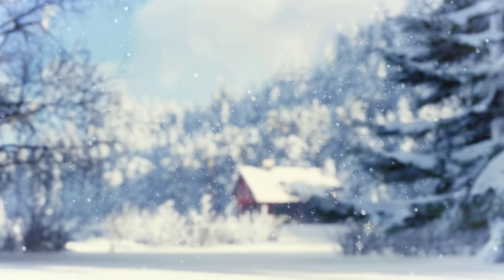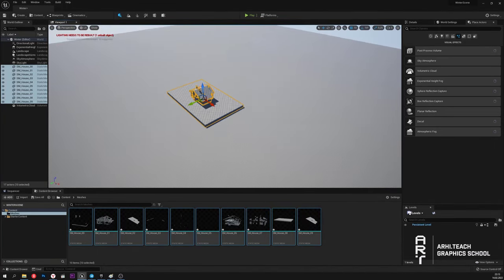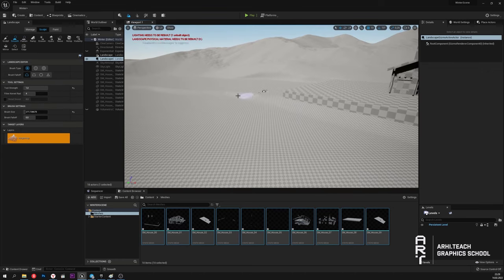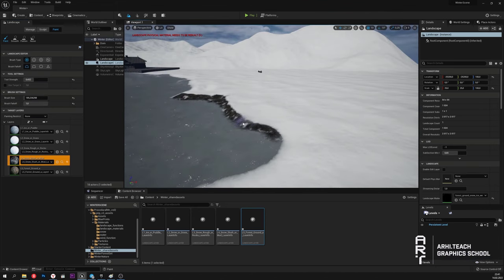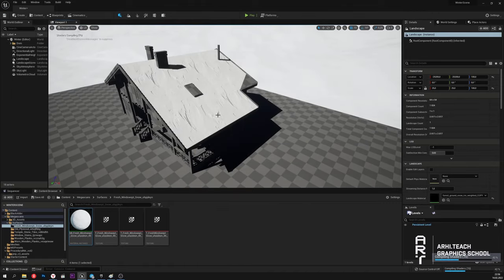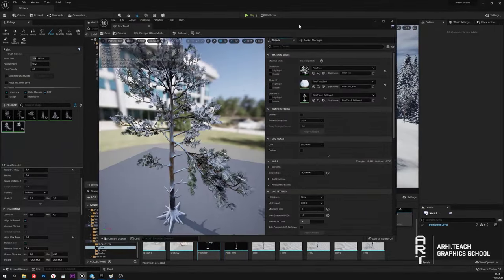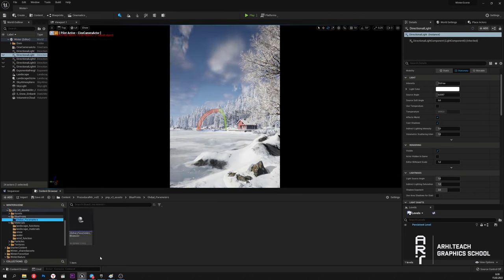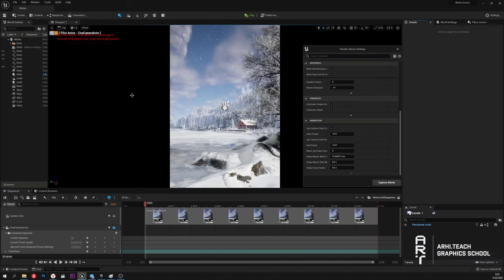How to make winter landscape in Unreal Engine 5 | Materials, light, snow weather | Exterior in UE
In this video I'm going to show how to make winter landscape in Unreal Engine 5, which material I used, how to create light and weather in Unreal Engine

Content of How to make winter landscape in Unreal Engine 5 | Materials, light, weather | Exterior  in UE
0:00 Start
0:13 What will we do in Unreal Engine 5
0:30 How to create project for winter exterior in Unreal Engine 5
0:50 How to create landscape in Unreal Engine
1:01 How to create lighting  for exterior in Unreal Engine 5
1:41 Adding a house in Unreal Engine scene
2:20 How to prepare landscape (mountains) for background in Unreal Engine 5
2:35 How to add lake in Unreal
2:45 How to set camera in Unreal Engine
3:20 How to use Erosion in Unreal
3:30 Flatten in Unreal Engine 5
3:43 How to create coastline in UE
4:39 How to add assets in Unreal
5:03 Using of materials for landscape in Unreal Engine 5
7:43 Adding materials on a house in Unreal
8:30 How to add plants (trees) into a scene in Unreal Engine
10:00 How to set lightning in Unreal Engine 5
11:00 Adding a full detailed objects in Unreal scene
11:30 How to find a best sun position in Unreal Engine
12:00 How to add snow in Unreal Engine 5 scene with Blueprint
12:32 Creating a render for Unreal Engine exterior scene
13:20 Result of creating Unreal Engine scene
13:35 End